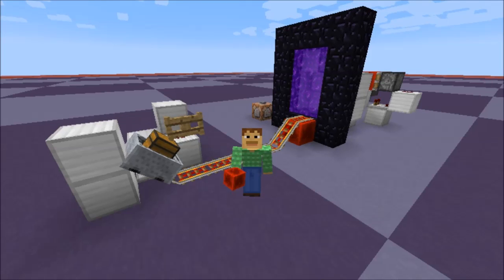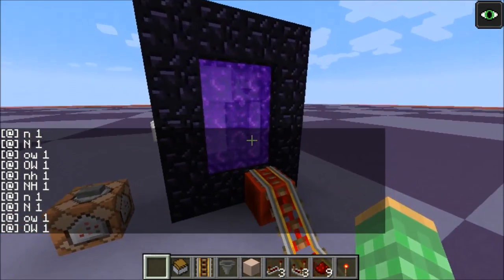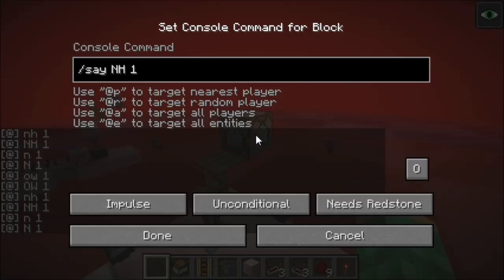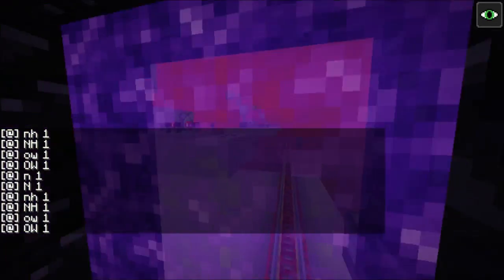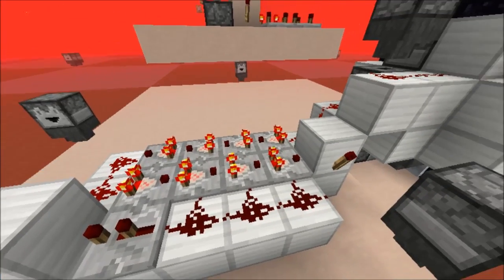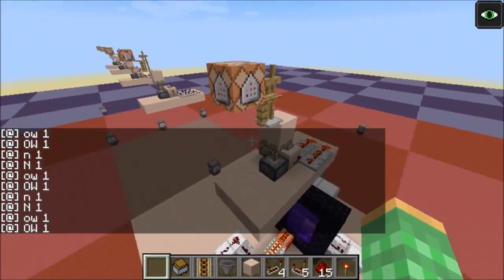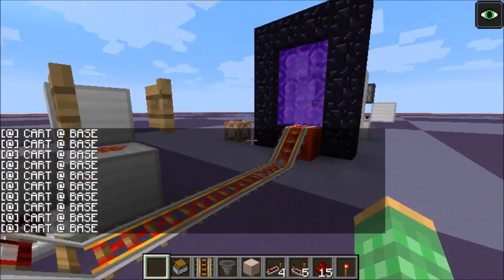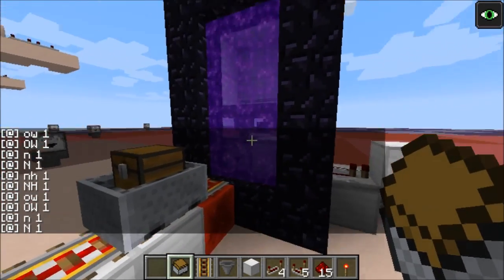How to Chunk Load the Nether or Base WITHOUT a Player! (CHECK description)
Today I explain how to load the nether and your base through the nether without a player! Have entities enter the same vertical column of nether portals. Hopper chunk loading as shown by Panda. Avoid using optifine as your server when working with chunk loading. Enjoy!

Rays Works